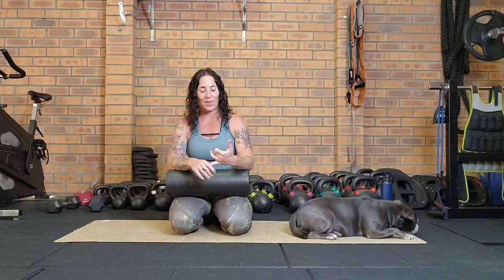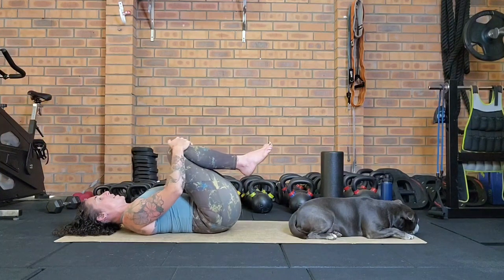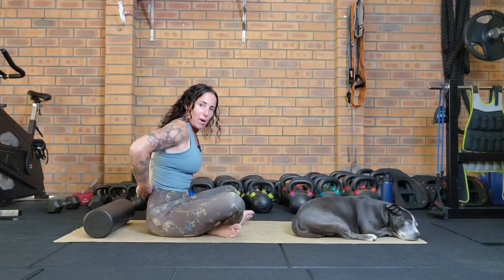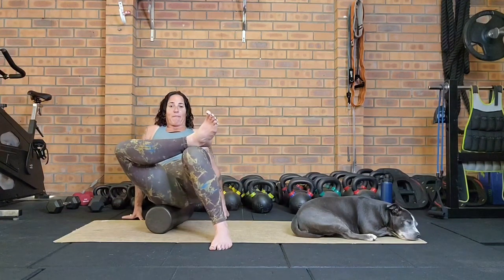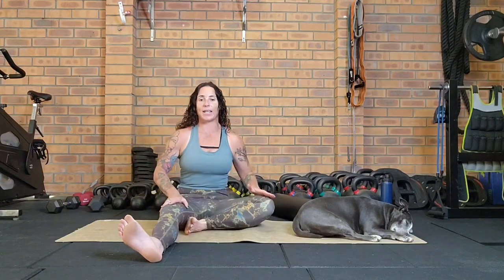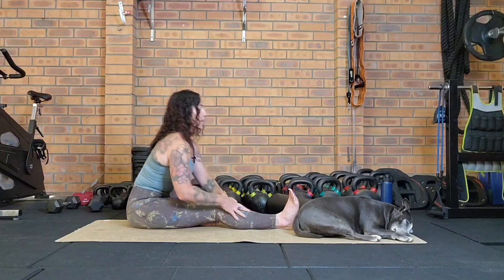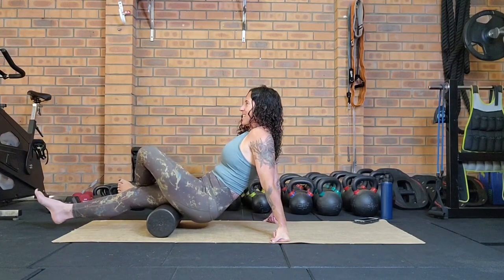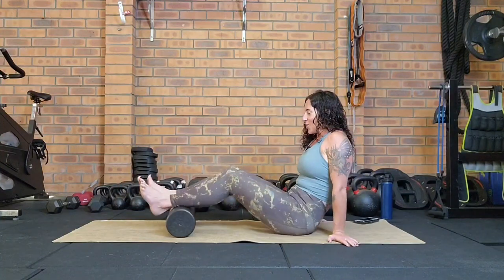TIGHT HIPS - release & roll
Grab your foam roller and join me for a release & roll session. If you sit lots, train lots, and are a human being, then this is for you.
You do not have to put up with tension & pain in your body. The trade-off is you have to take action and do something about it. So, here you go.

If you live in activewear like me jump on the link below and check out some of the best quality leggings and activewear I have ever come across. I live in activewear, and for the past 2 years, I have been living in Zyia Activewear.